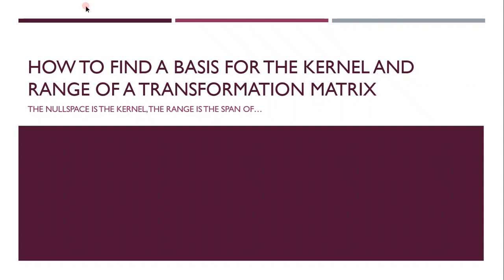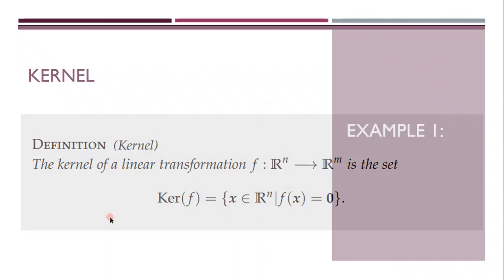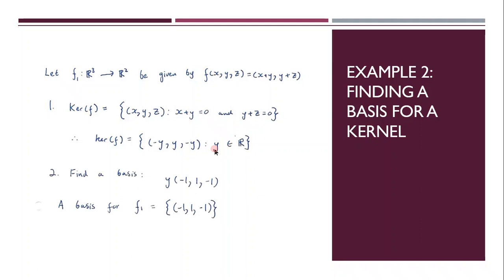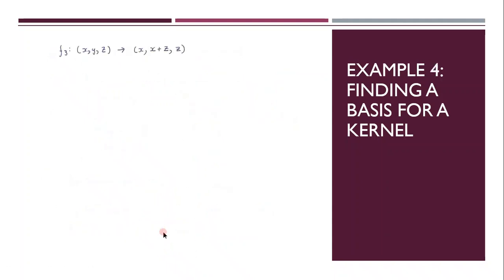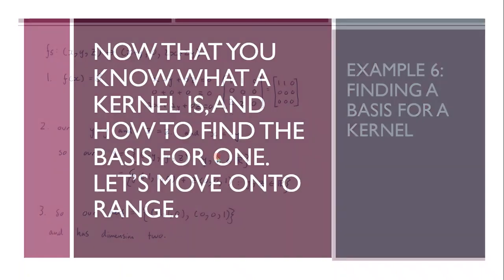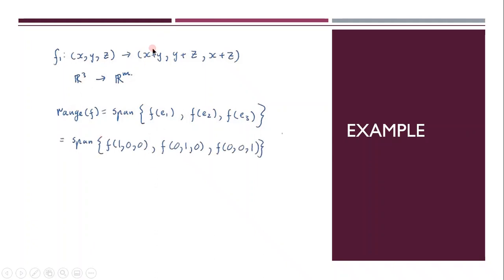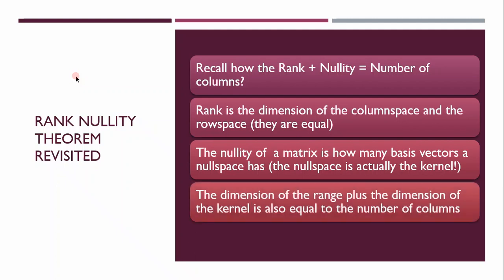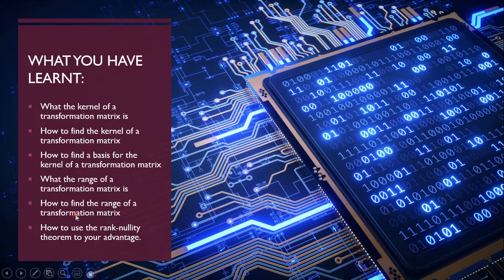How to find the range and basis for a kernel of a transformation matrix | Linear Algebra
To find the kernel, equate the linear transformation matrix to 0 and find the basis for the solution space.

To find the range, put the standard basis vectors through the linear transformation. The resulting vectors must be linearly independent.

The dimension of the kernel plus the dimension of the range will give the number of columns. By finding the dimension of the kernel, you can identify how many basis vectors will be in the range (or if the span of the linearly transformed basis vectors is redundant).